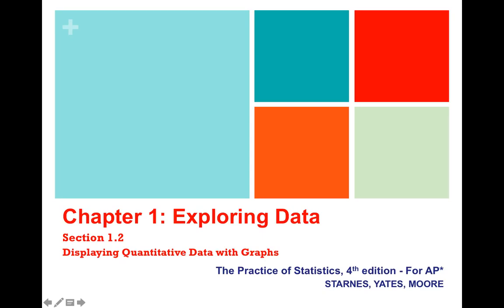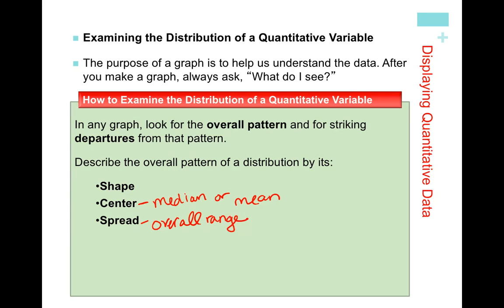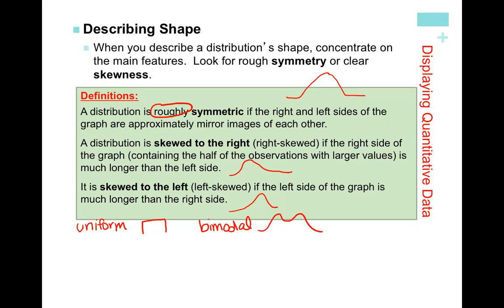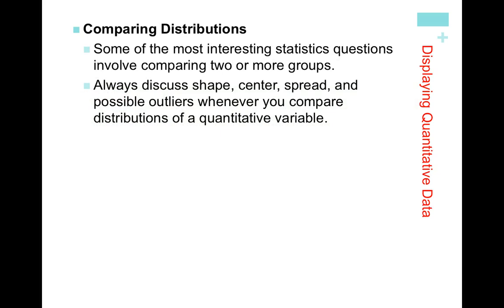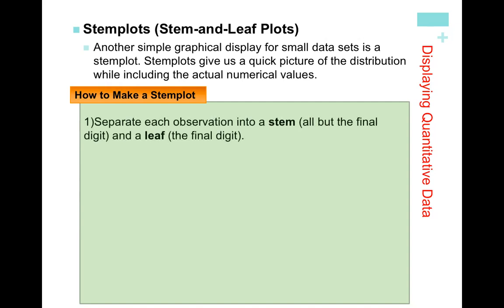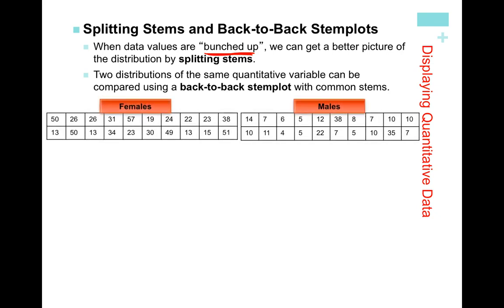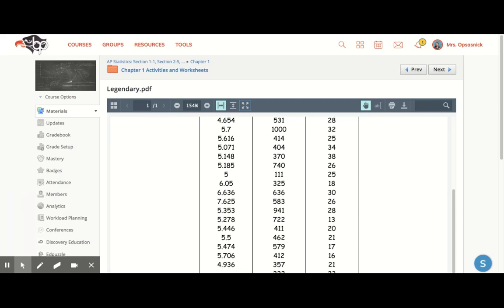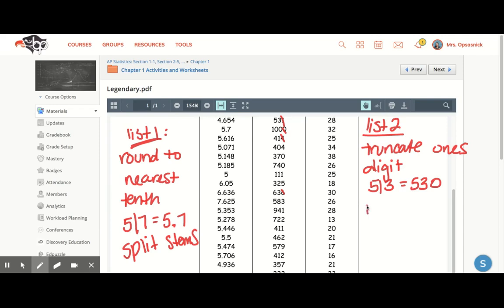1.2a notes and Legendary WS